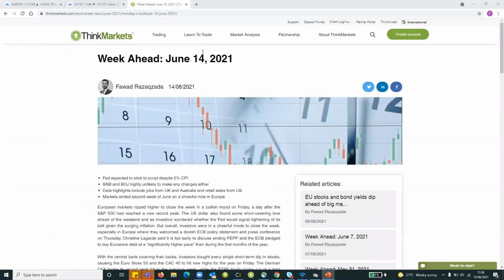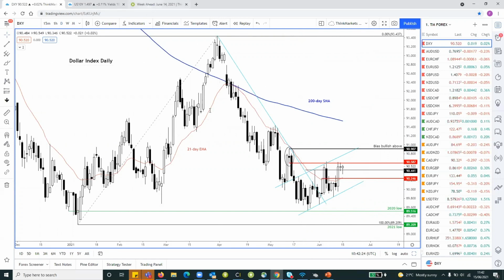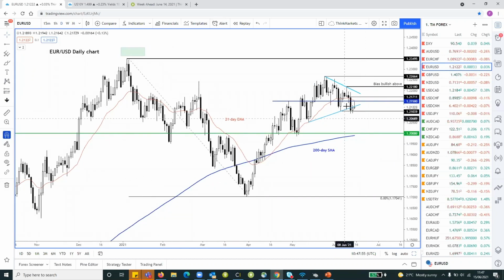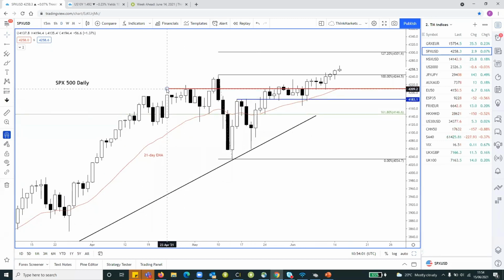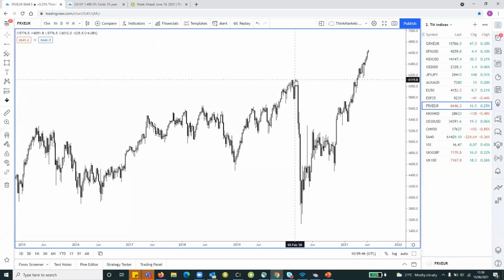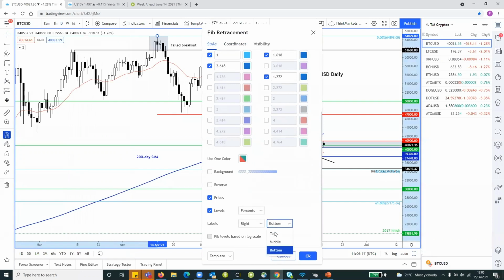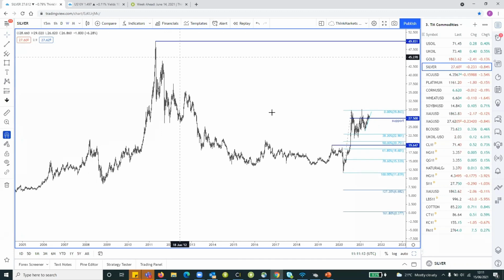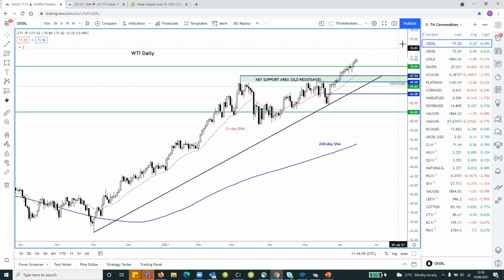Live Market Analysis Webinar: 15 June 2021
Recording of the live market analysis webinar on major FX pairs, commodities, and indices by our market analysts on Tuesday 15 June 2021. Fawad Razaqzada and Victor Golovtchenko discussed key technical concepts on live charts and answered questions that the attendees asked during the session.